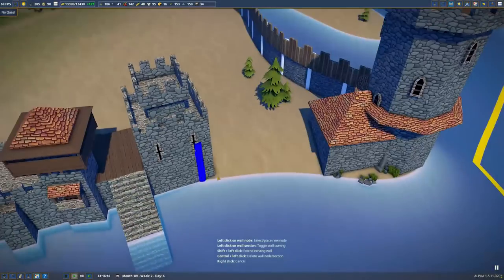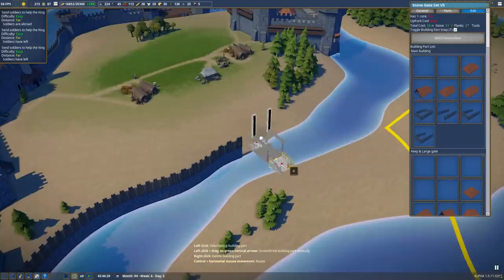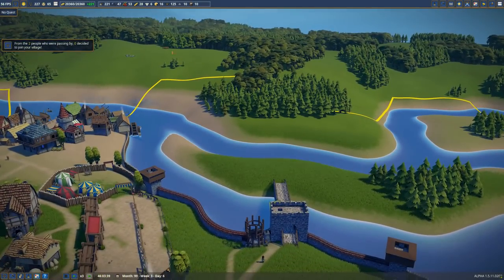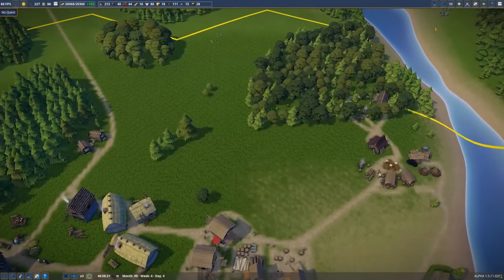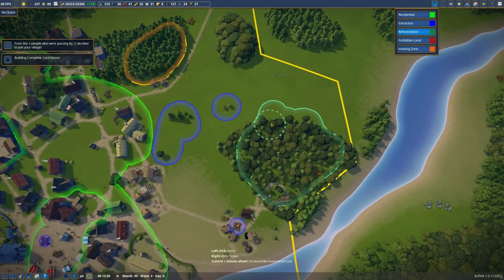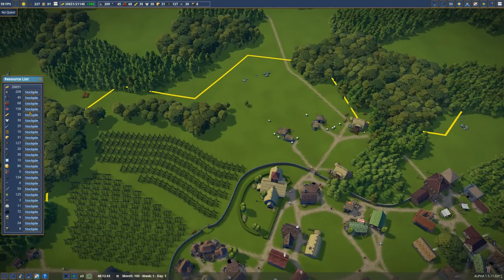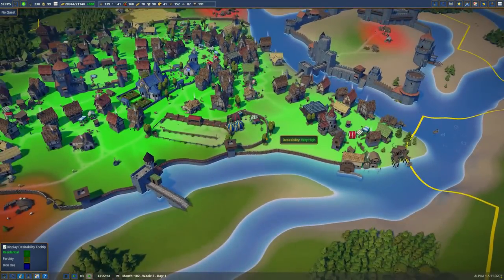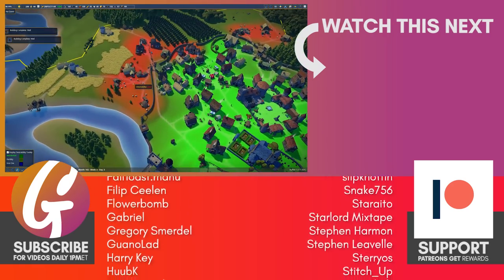Castle Complete & Food Production! | Let's Play Foundation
Today in Foundation, we continue our biggest project yet. A HUGE castle!

This game was generously supplied by the developers. No other monetary incentive was provided.